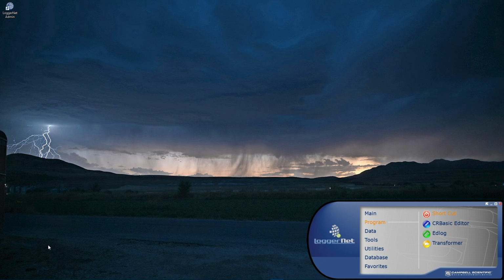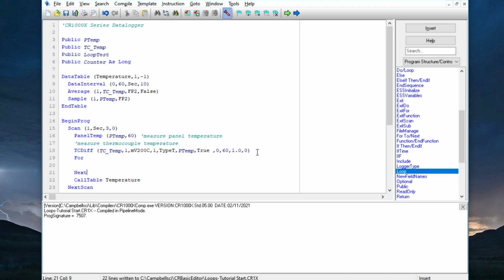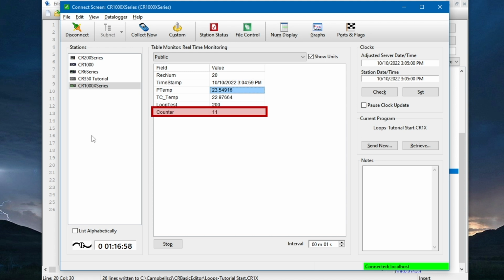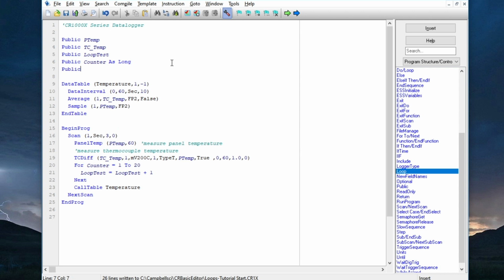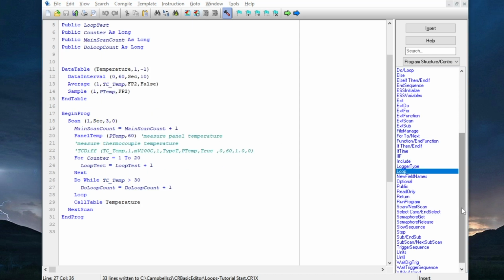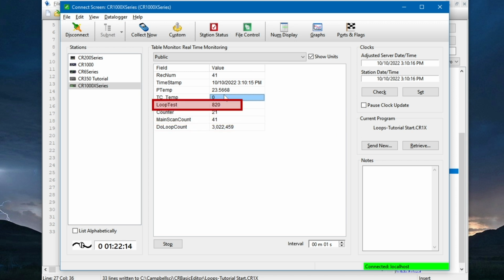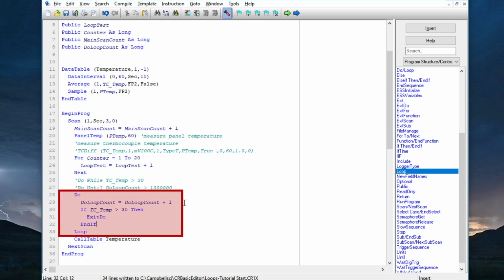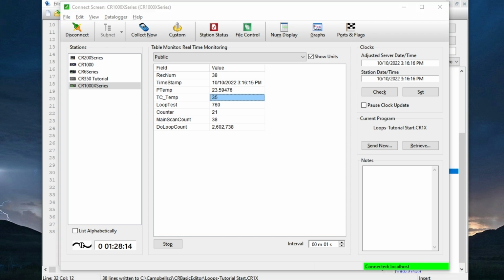Fundamentals of CRBasic Programming Part 6: Loops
This video series focuses on the fundamental techniques of writing a CRBasic program. Each video in the series focuses on a specific component of a CRBasic program.

Part 1: Variables: Demonstrates how to declare variables, types of variables available, and when to use them.

Part 3: Writing a Complete Program: Demonstrates how to write a complete program in CRBasic using a built-in template as the starting point.

Part 4: Programming for Control with Operators and Logical Expressions: Demonstrates how to use operators and logical expressions in program code to easily perform processing on variables.

Part 5: Conditional Tables: Shows how to store data only when certain conditions are met and how to filter unwanted data, such as NAN, out of data table calculations.

Part 6: Loops: Demonstrates how to use For/Next, Do/While, and Do/Until loops to perform repetitive tasks while simplifying the program.